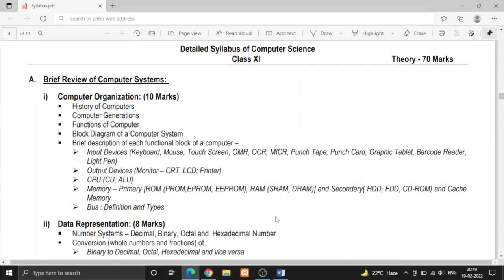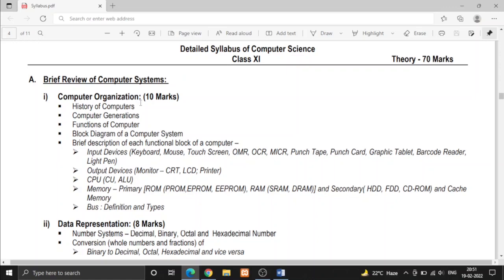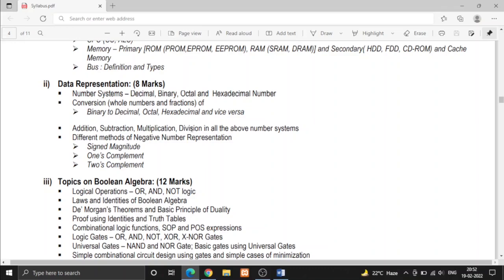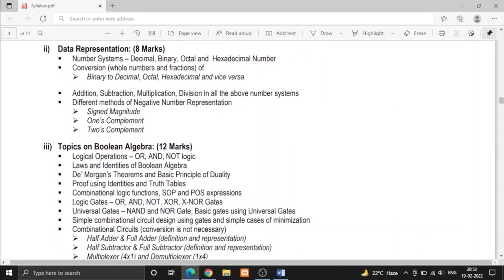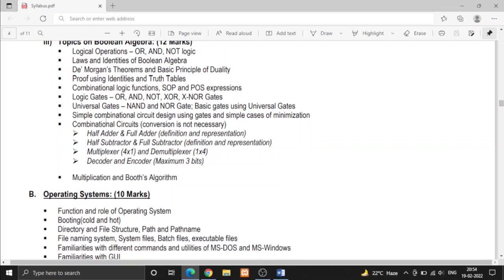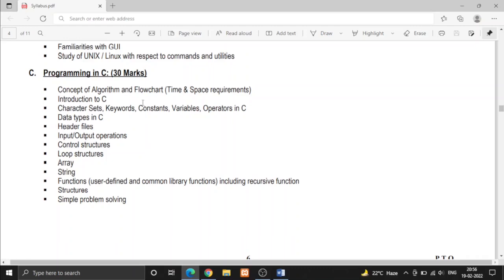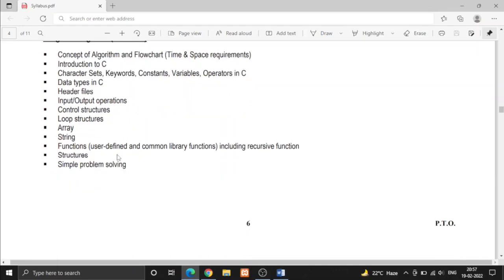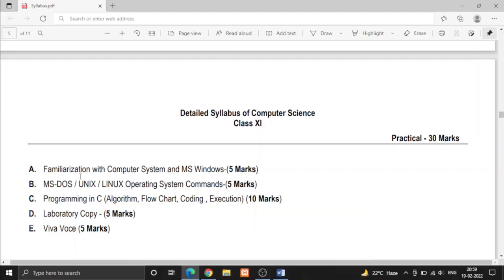WBCHSE Syllabus – Class 11 | Computer Science | West Bengal Board | with Mouli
Computer Science syllabus Class 11 of West Bengal Board (WBCHSE)

Hello viewers,
In this video the syllabus of Computer Science of class 11 of West Bengal Board is described in detail. Hope this is helpful to you.

Stay tune to my channel.